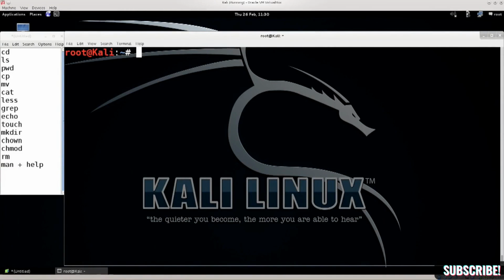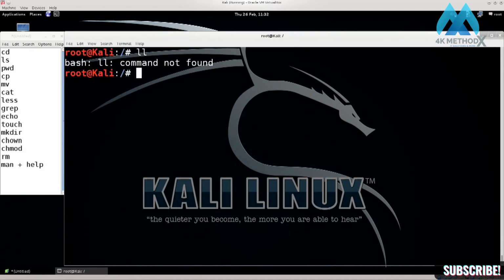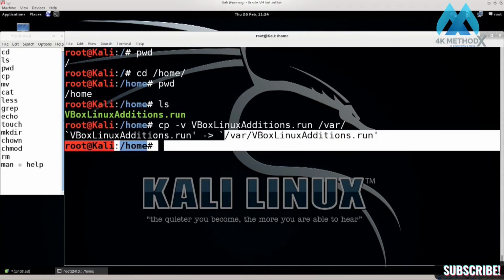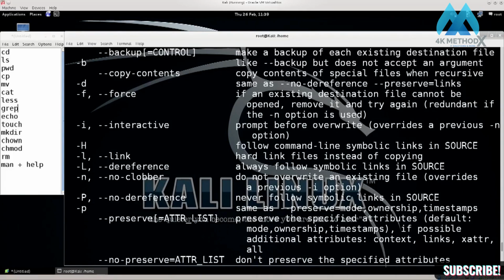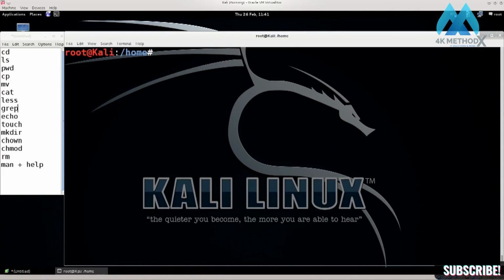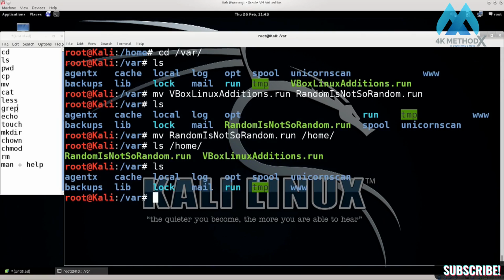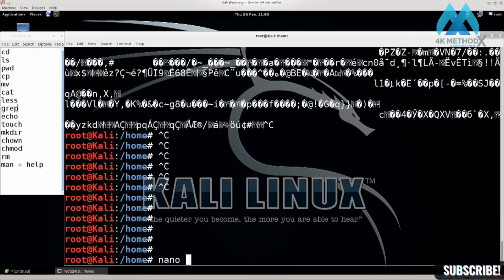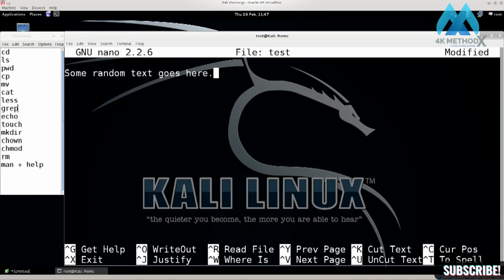Linux Command-Line Interface (CLI) Basics: Essential Skills for Hacking #26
This playlist covers the basics of the Linux command-line interface (CLI), which is an essential skill for ethical hackers.

You will learn how to navigate the filesystem, manage files and directories, use basic Linux commands, and work with the command line environment. You will also learn how to use the Linux CLI to perform common tasks such as network reconnaissance, vulnerability scanning, and exploitation.

This playlist is suitable for beginners and experienced users alike, and includes a variety of hands-on exercises and real-world examples.